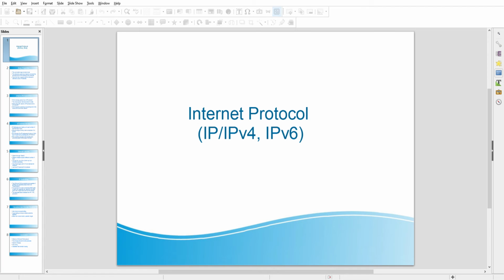Untitled 1 Trio Office Impress 2021 08 08 21 37 03